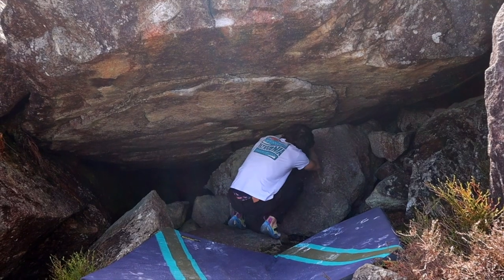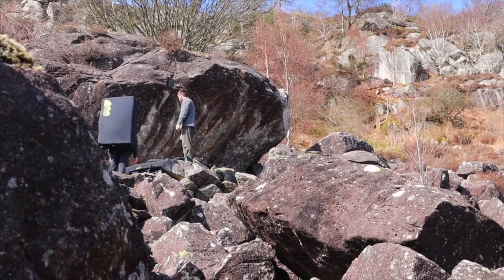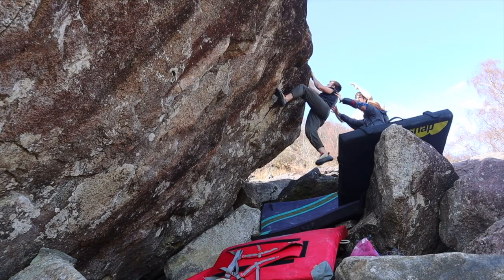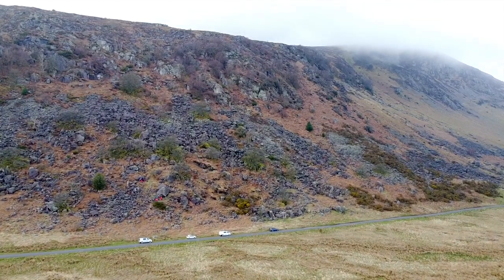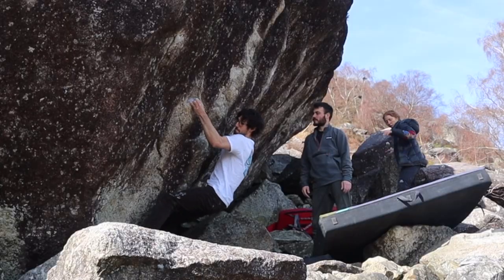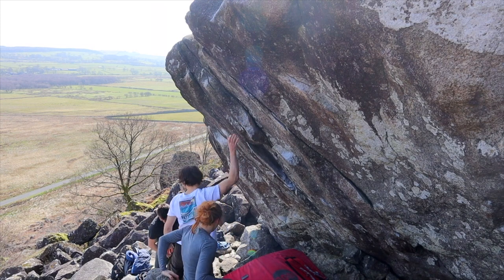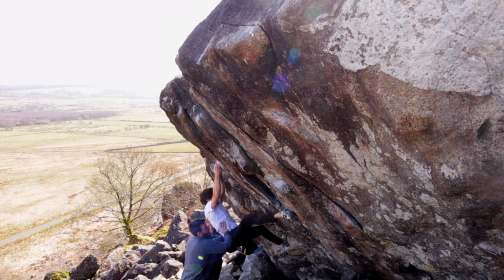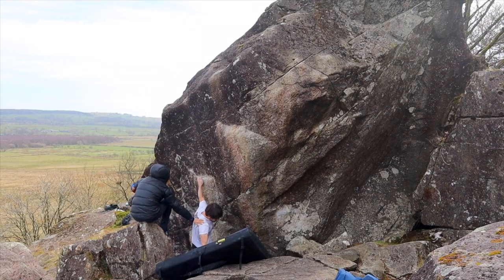Flashing a V7 outdoors and failure at Carrock Fell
First time climbing in Carrock Fell in the Lake District. Really impressed with the rock friction and the quality of the blocs. I wish this place was closer to mine so I didn't have to drive for half of the day :(

Camara gear I use:
Canon M50 mirrorless
Rode Videomicro compact on camera microphone
GoPro Hero 9
Octopus tripod for camera

Drone:
Mavic Mini

Climbing gear I like:
Approach shoes
Prana mojo shorts